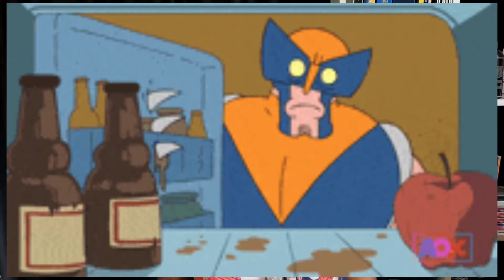Grocery Shopping Hacks To Save Money (How To Shop Smart For Groceries)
If you struggle saving money when grocery shopping, these tips will help you to make the best out of the money you have to get what you need.